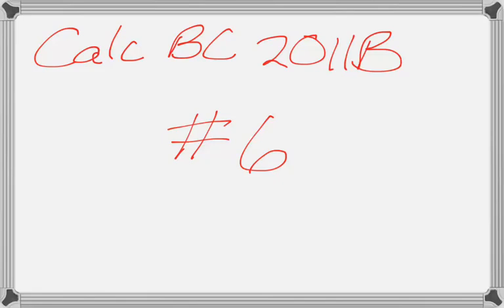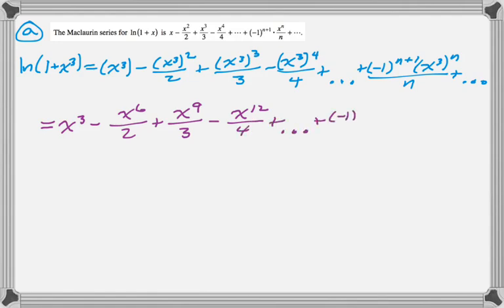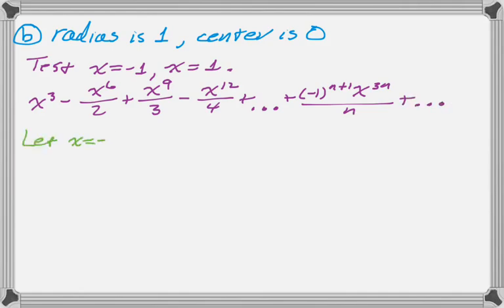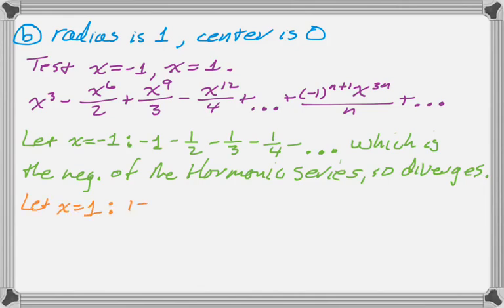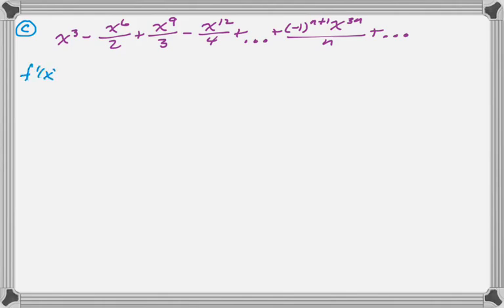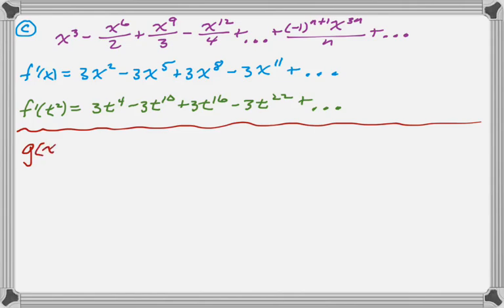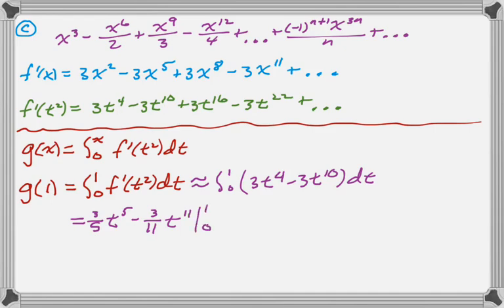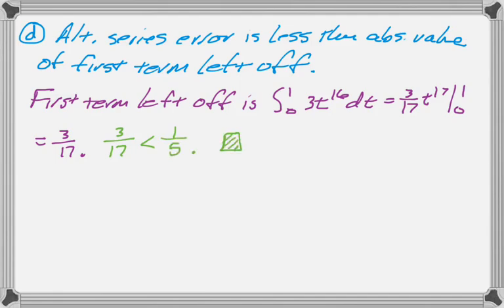Calc BC 2011 (Form B) FRQ #6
2011 AP Calculus BC Exam Form B #6.

Topics: Maclaurin Series; manipulating a given series; integrating a series term by term; interval of convergence; alternating series error.